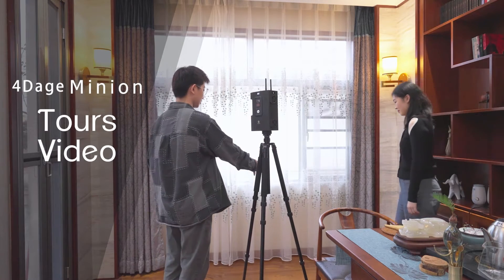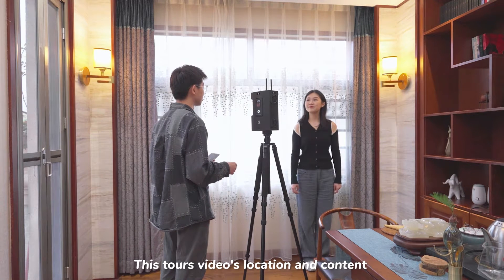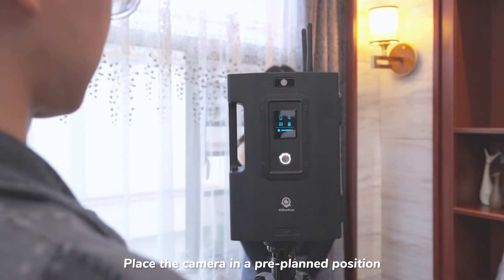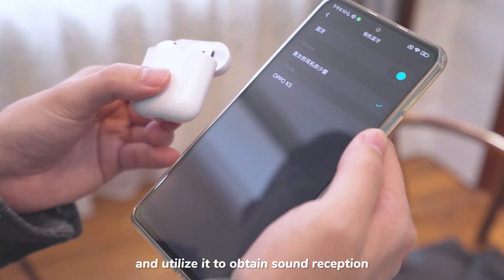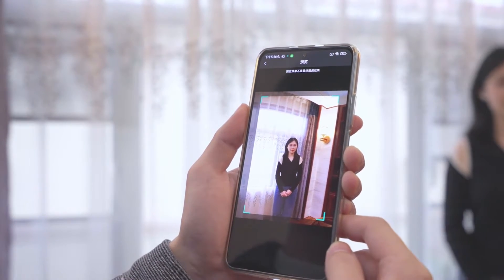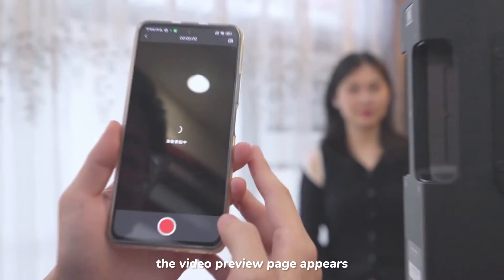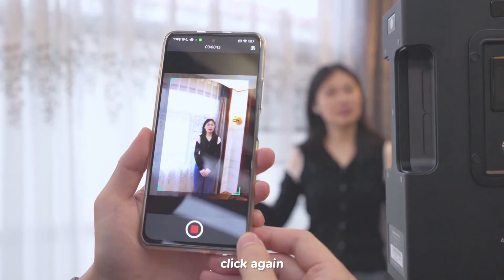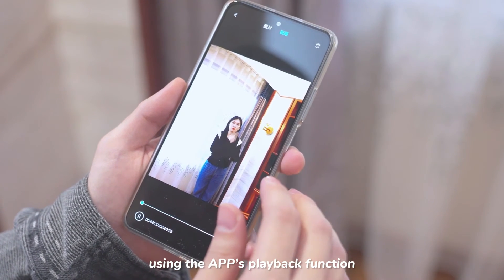4Dage Minion | How to Starts Recording a Panoramic Video